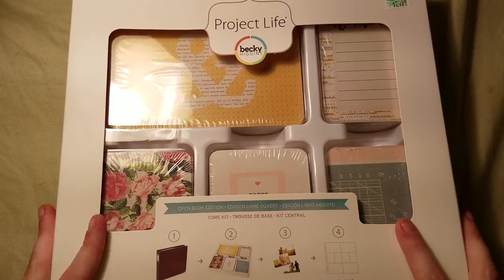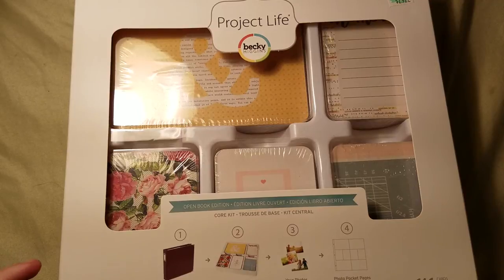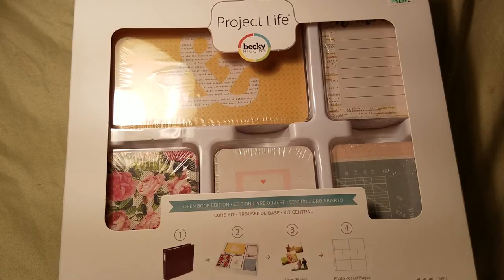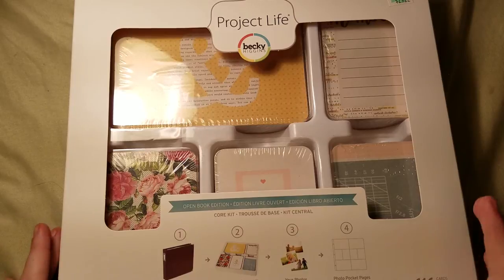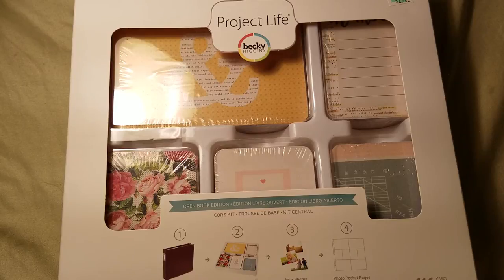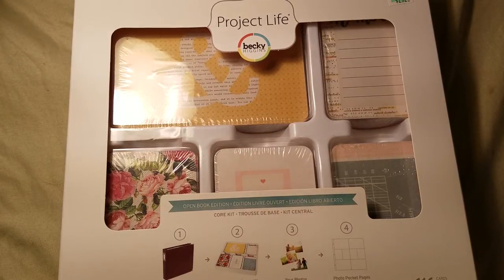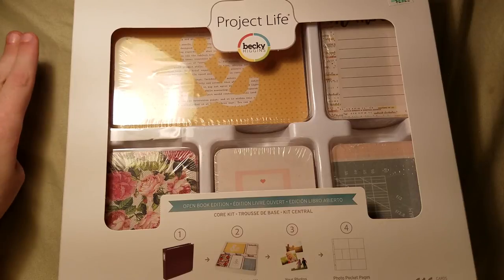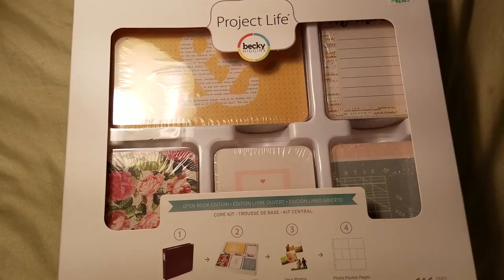Giveaway Announcement! Maggie Holmes Open Book Project Life cards!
Hey guys! I am doing a US only GIVEAWAY of 150 PL cards on YouTube and 150 PL cards on Instagram! Check out the vid and pics for the rules! Talk to you soon!